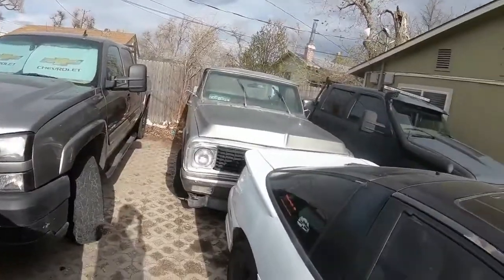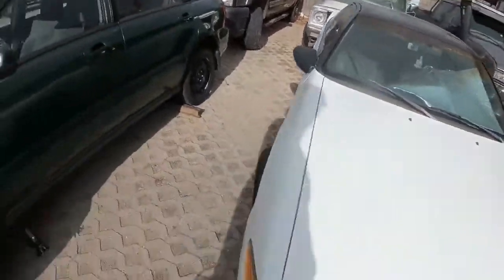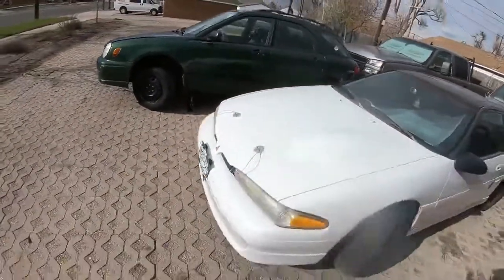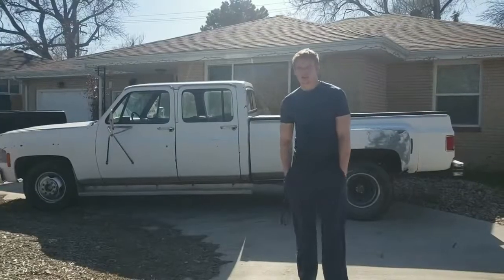100 Subscriber Burnout! Thank You So Much!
Thank you guys so much for getting me to 100 subscribers here on YouTube; I very greatly appreciate it much more than you can imagine! I have so much more in store for you guys its not even funny I feel like a kid anxious to wake up on Christmas morning again! I genuinely can't wait until you guys start to see the progression of these diesel swap builds!
1994 Mitsubishi Eclipse GSX 2.0l 4G63T 1G DSM
1972 Chevrolet K10 6.5l Detroit Turbo Diesel
1978 Chevrolet K30 Crew Cab 6.6l Duramax Turbo Diesel
1999 Chevrolet K3500 Crew Cab 5.9l 12V Cummins Turbo Diesel
2007 Chevrolet Silverado 2500HD Crew Cab 6.6l LBZ Duramax Diesel
If this gets to 100 likes within the first 30 days I will upload videos of me doing some powdered donuts in both the '72 Chevy and the 1G DSM!